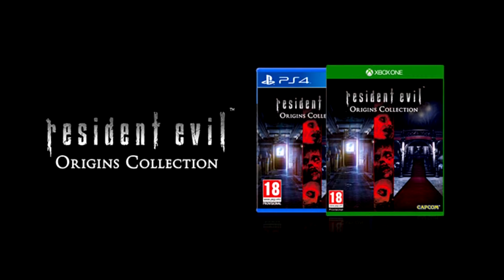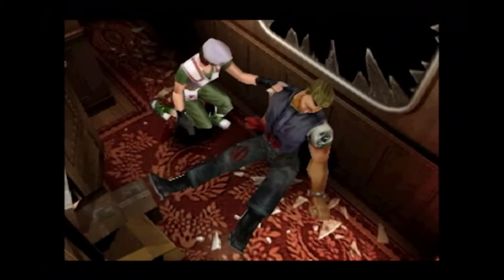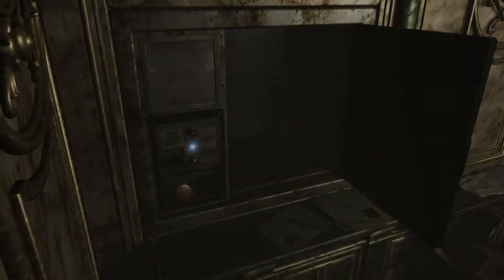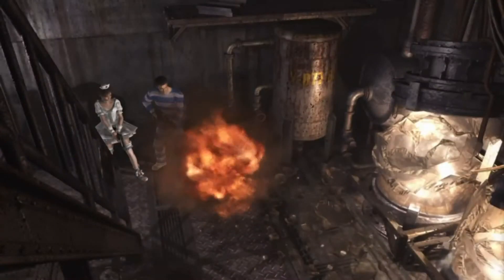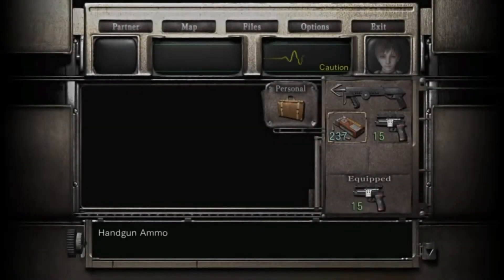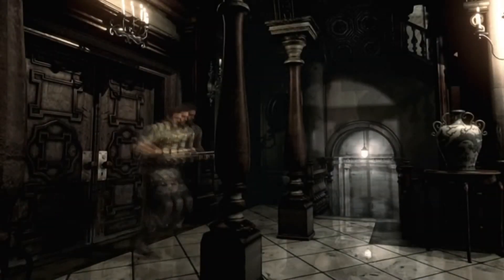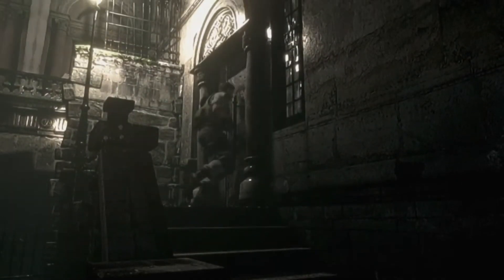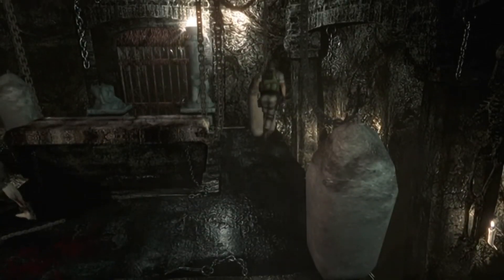Read the files - A Resident evil 0/Resident evil remake Retrospective (Reuploaded)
Taking a look at Classic Resident evil games 0 & Remake.

(A Reupload of one of my earlier videos, Now with improved audio.)